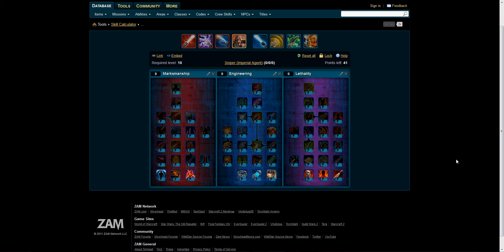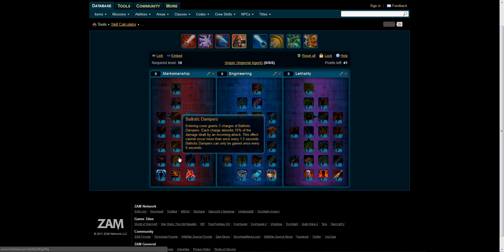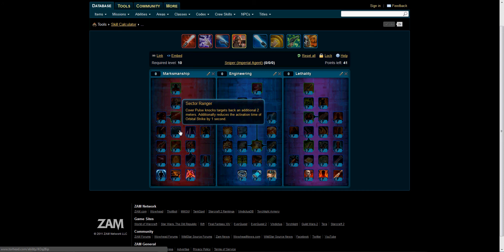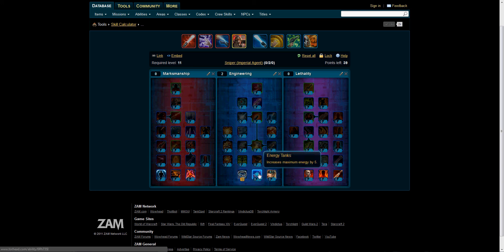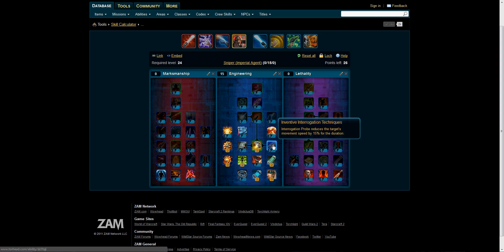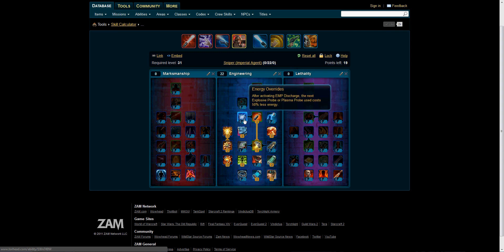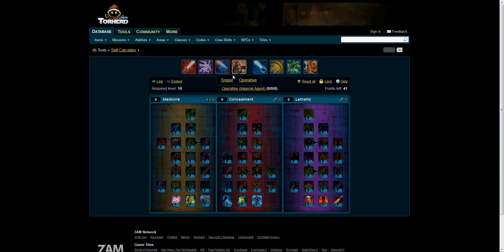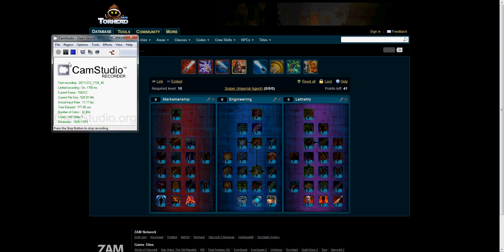Periodik's SWTOR SNIPER Imperial Agent Talent Calculator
Hey guys and gals, it's Periodik with the latest talent build for the Imperial Agent. If you have any questions on how to spec out your Sniper then look no further!